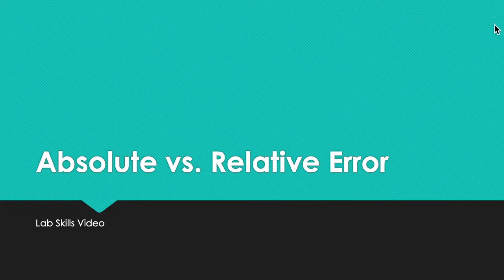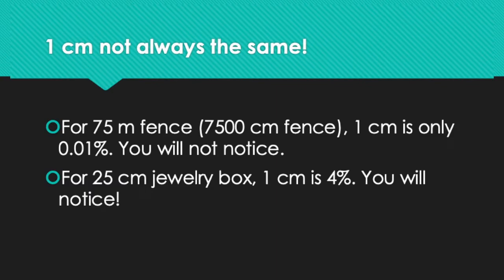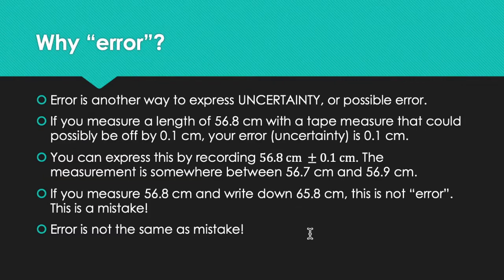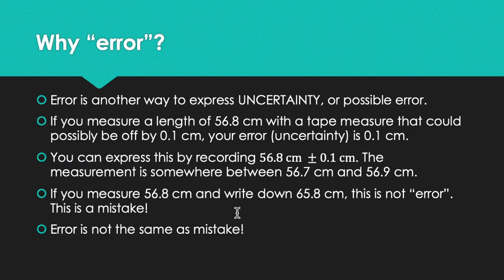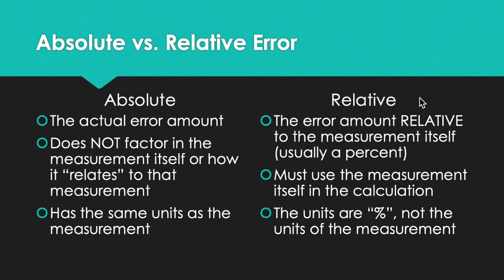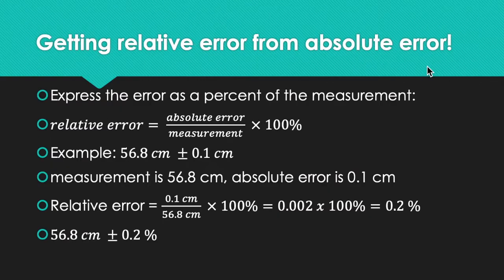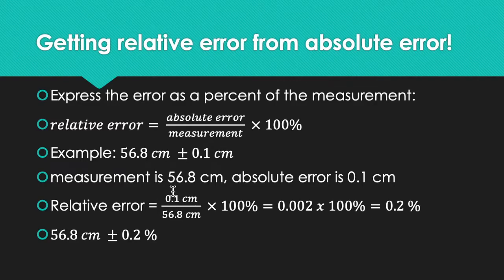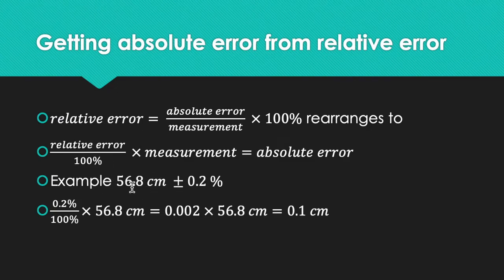2021 Chem142 Lab Skills Relative Error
Telling the difference between relative and absolute error. How to calculate one from the other.